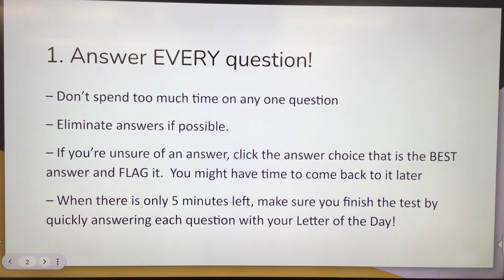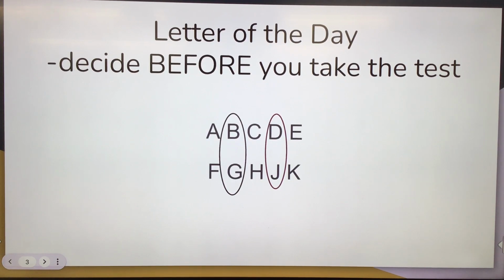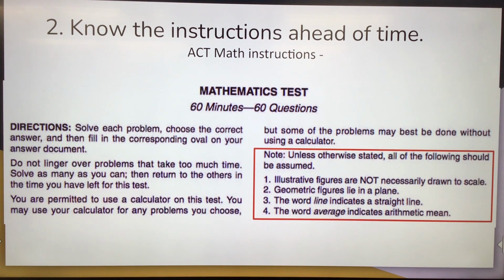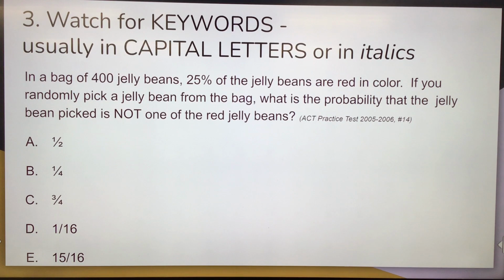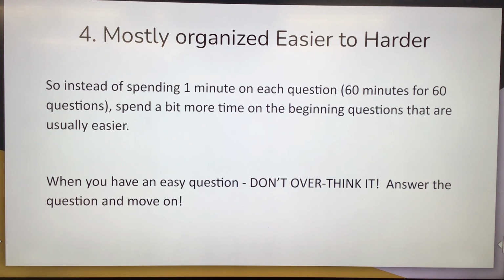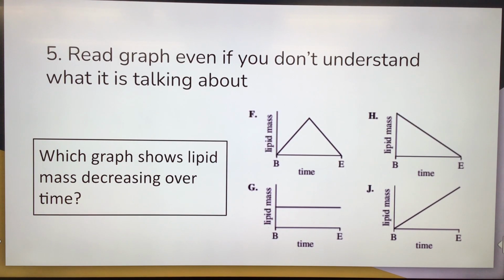ACT Math Tips #1